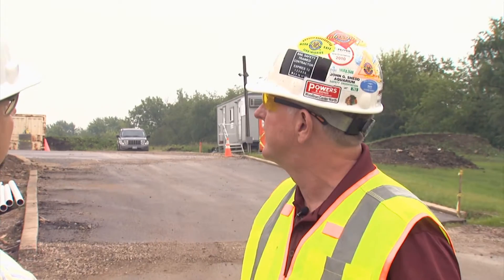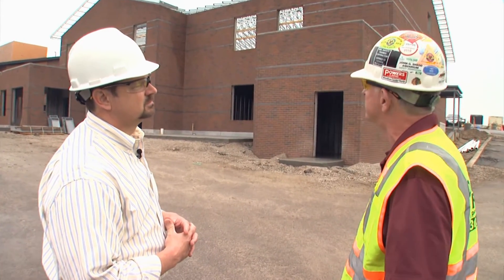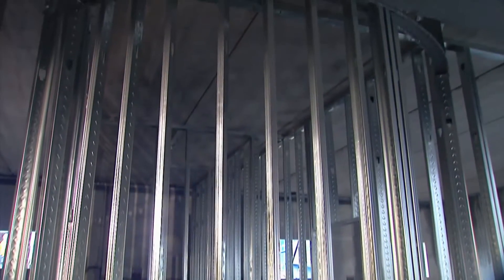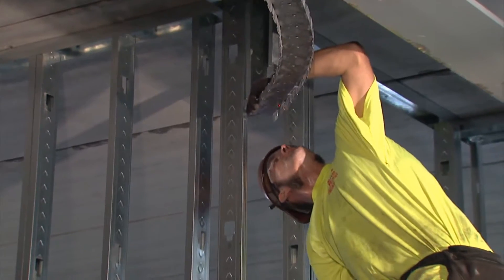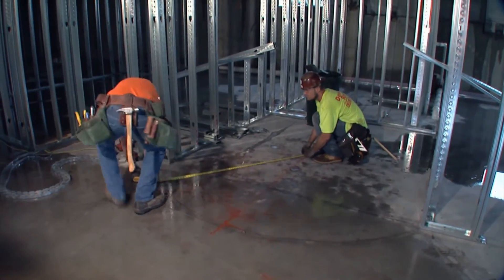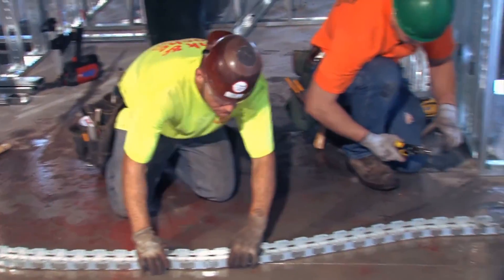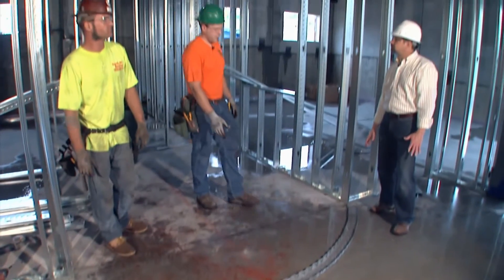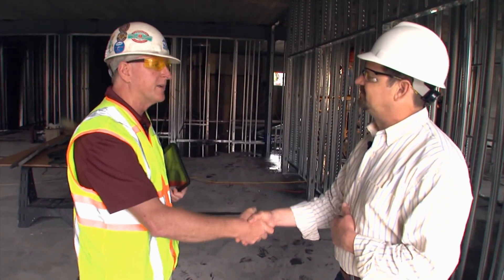Metal Stud Framing & Radius Walls - Built to Last TV | Season 3 Video Short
Metal Stud Framing & Radius Walls